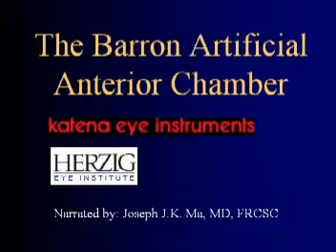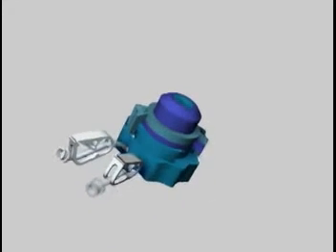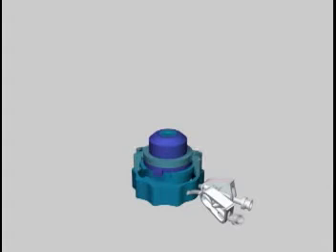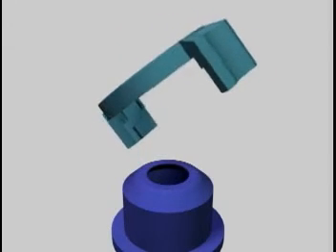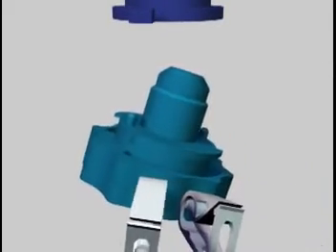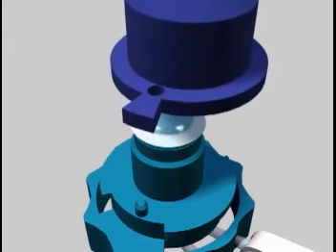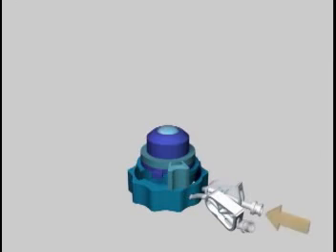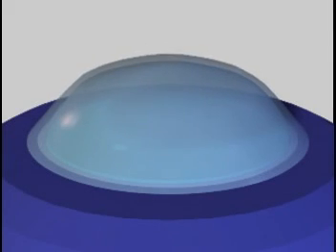Barron Artificial AC--Katena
Cut the donor cornea from the epithelial side!